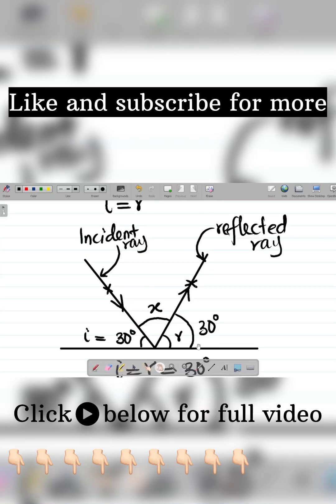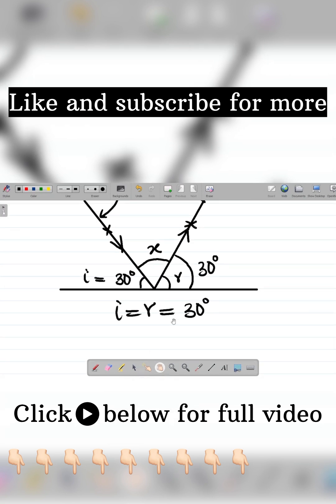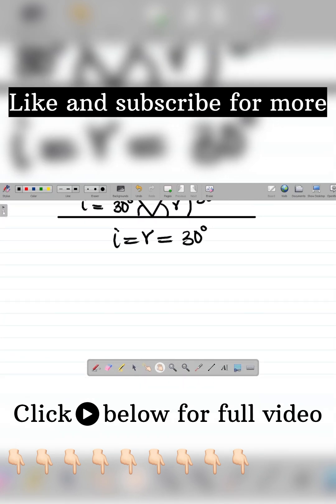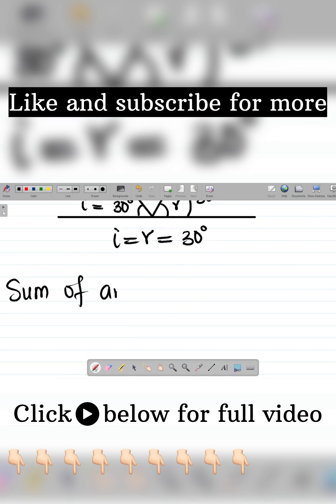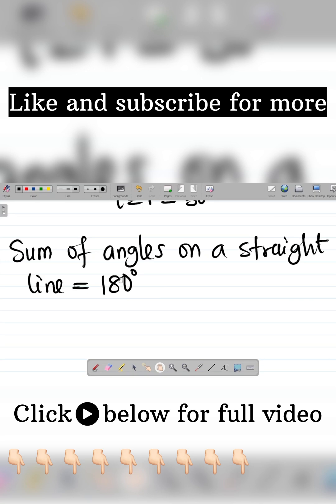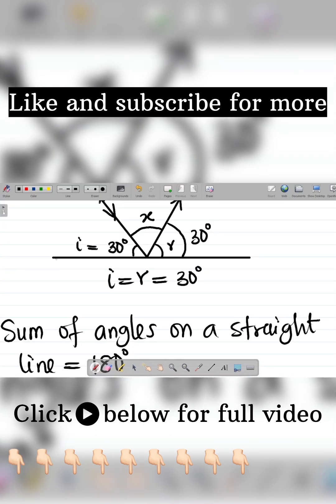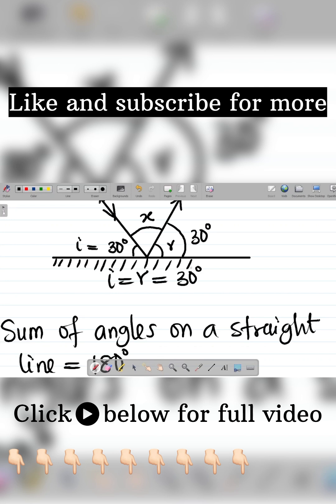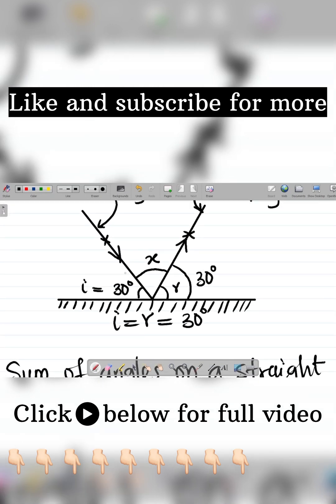Reflection of Light Waves Physics Question: Finding the Angle Between Incident and Reflected Ray.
In this Physics tutorial video, I discuss and explain the reflection of light waves with an example and in this example, I solved for the distance between the incident and reflected ray applying the second law of reflection to solving questions on the reflection of light waves.